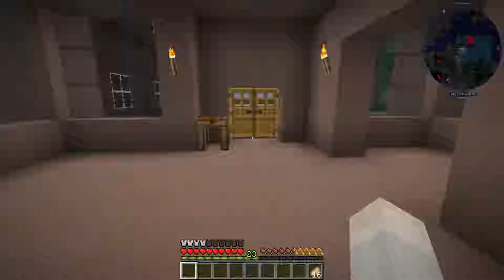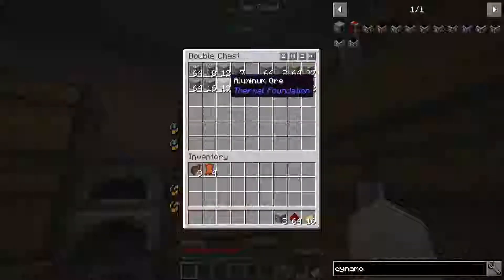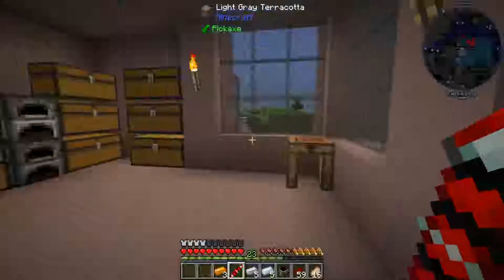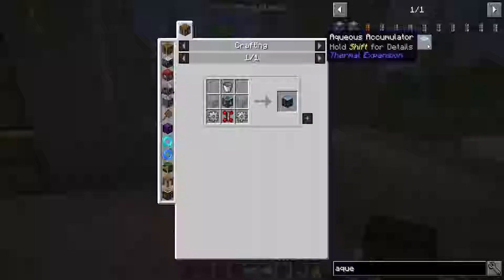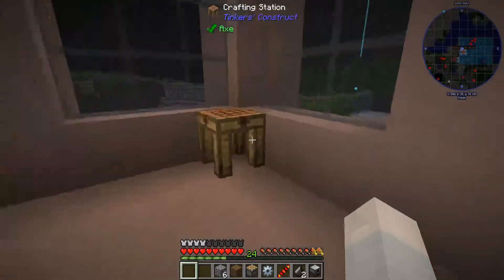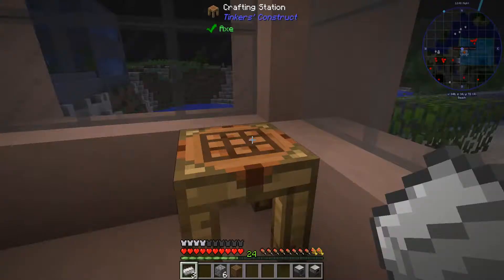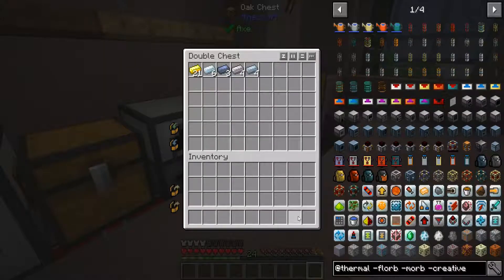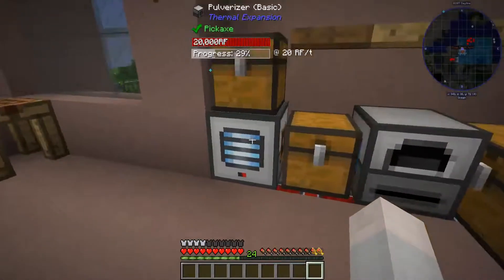Lets Play Direwolf20 V2.0+ 1.12.2 - Episode 3 - Thermal Beginnings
Started up in Thermal Expansion, basic power generation & ore doubling.

Getting started, learning to record, fine tuning my settings and configurations, sorry for any roughness!